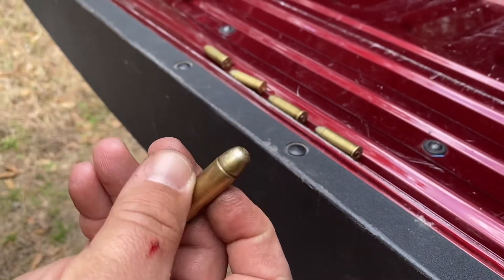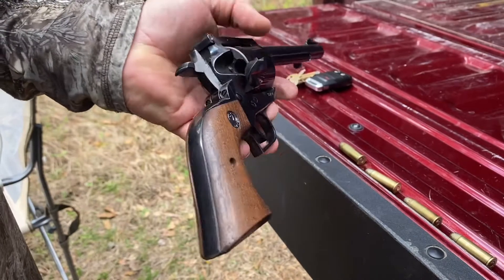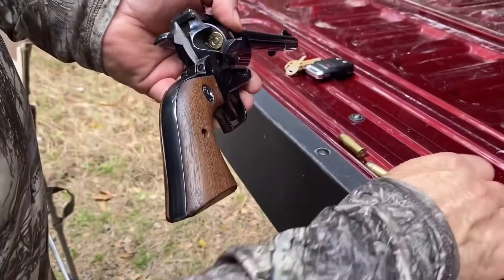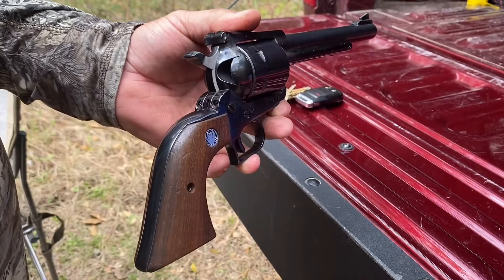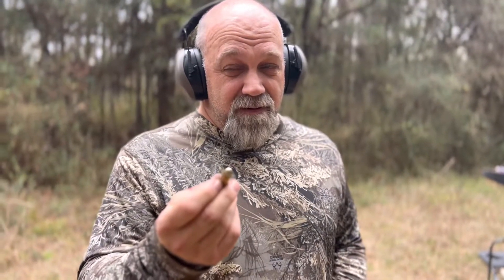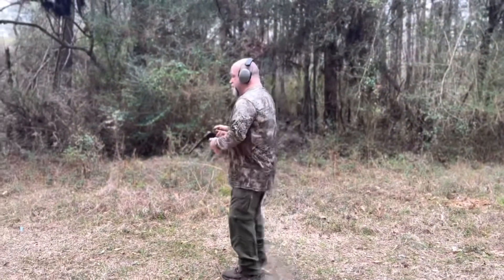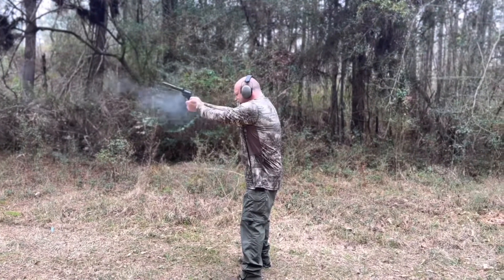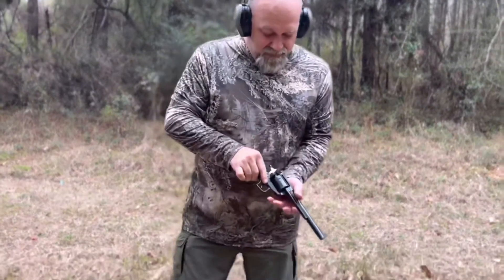Ruger Super Blackhawk .44 magnum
Shooting the hog.